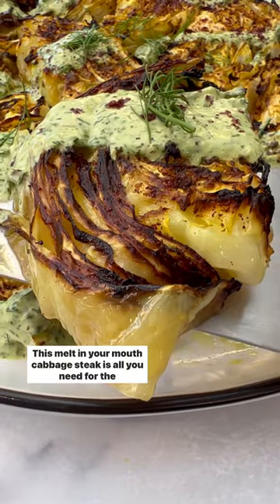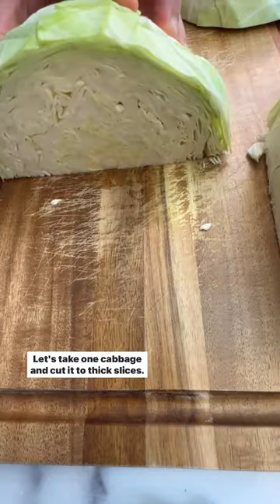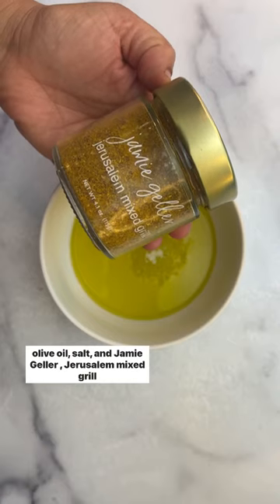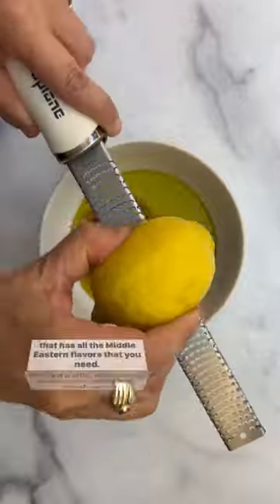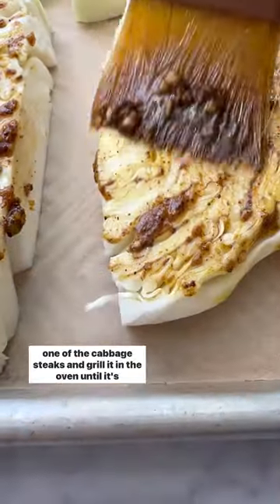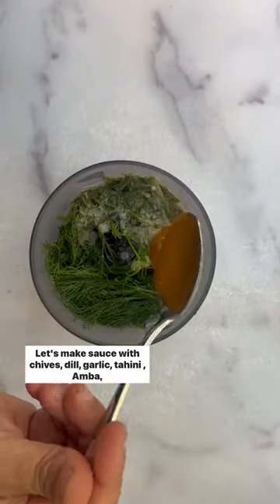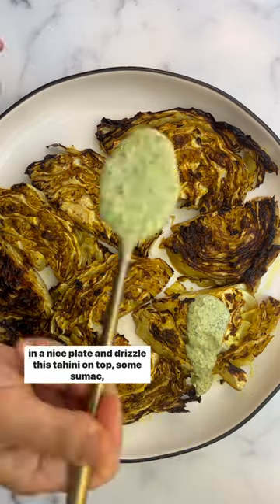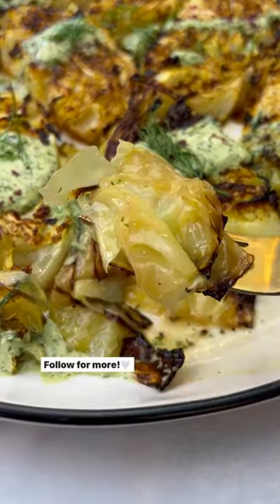CABBAGE STEAKS WITH A JERUSALEM GRILL SPICE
These melt-in-your-mouth roasted cabbage steaks with Amba-tahini dressing on top, are the ultimate grilled veggies! 🤩

@jamiegeller Jerusalem Mixed Grill spice has all the middle eastern flavors to make this roasted cabbage super delicious!